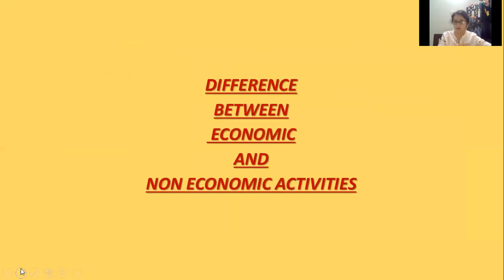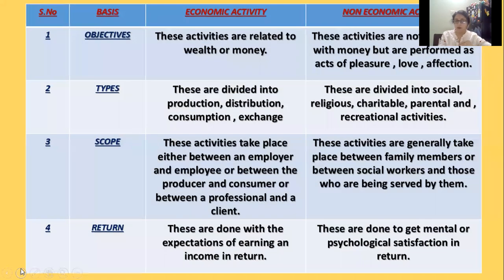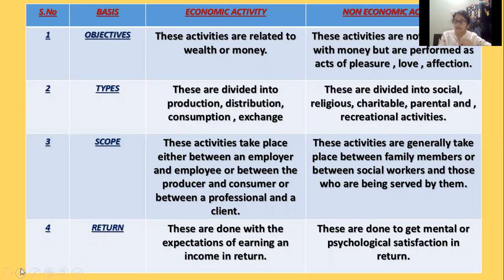Non Economic Activities Class 9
Sunbeam Bhagwanpur ,